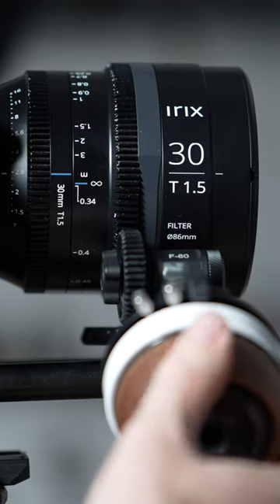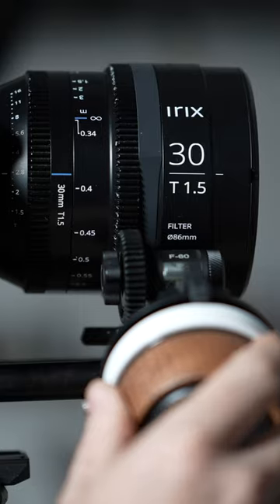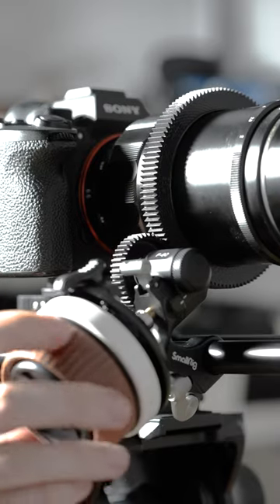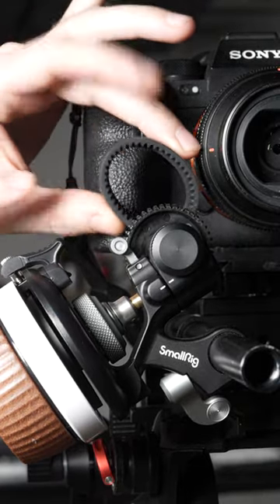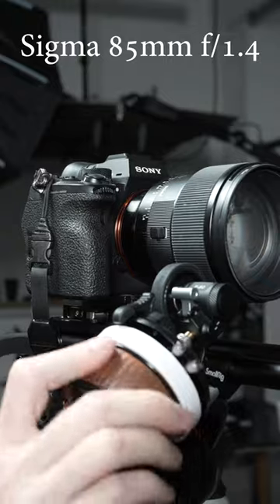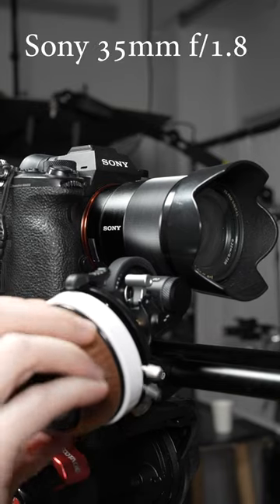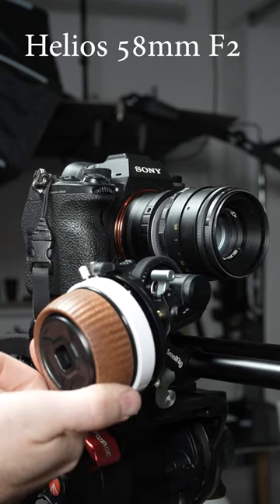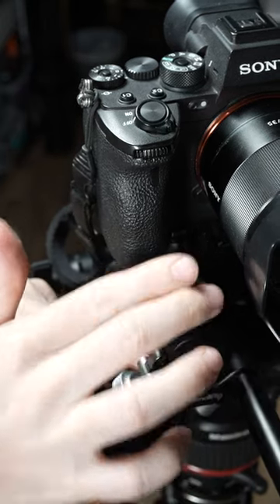This Follow Focus Works on Still Lenses With Without Gears!